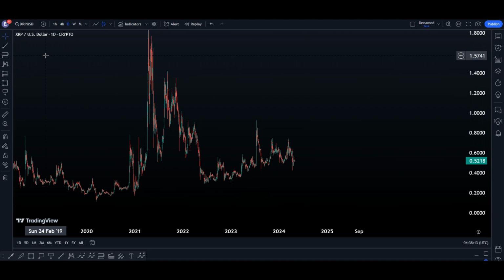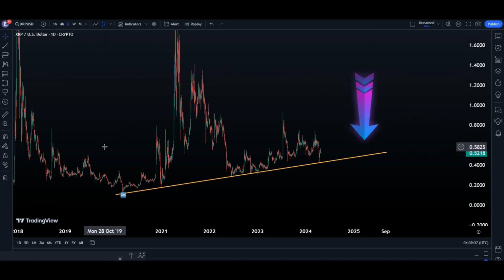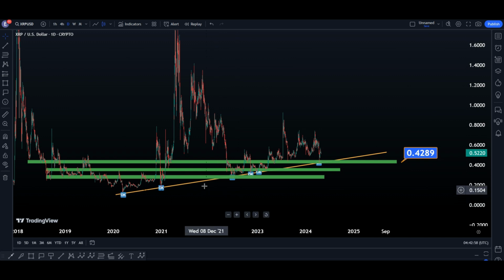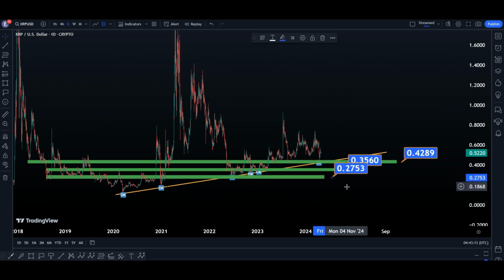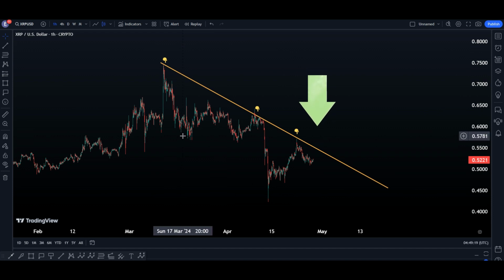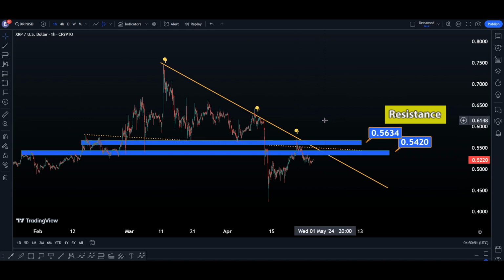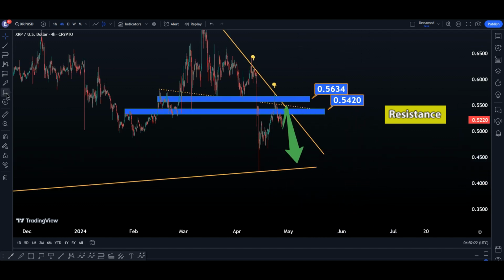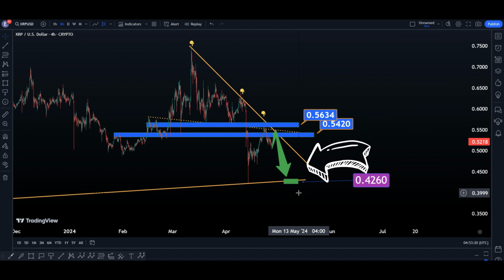XRP/USD Technical Analysis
Technical Analysis of XRP / U.S. Dollar

RIPPLE - XRP/USD Trading signals

XRP USD - Ripple Price Chart

Technical Analysis of the Financial Markets
Forex market
Stocks
Cryptocurrency
 I use technical analysis, which includes Elliot waves, harmonic patterns, Andrews Pitchfork,  classic patterns for analysis and trading